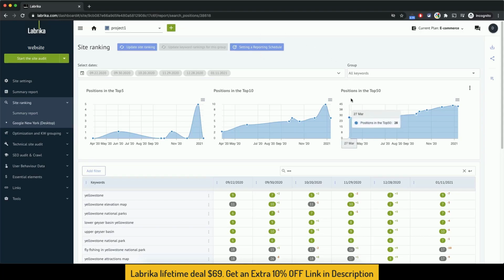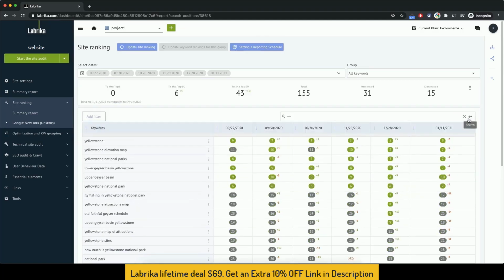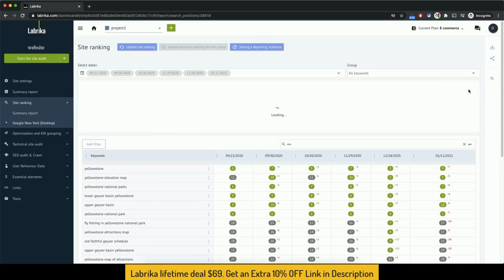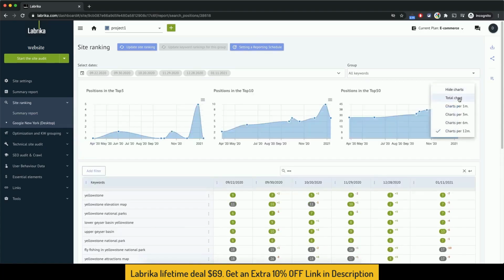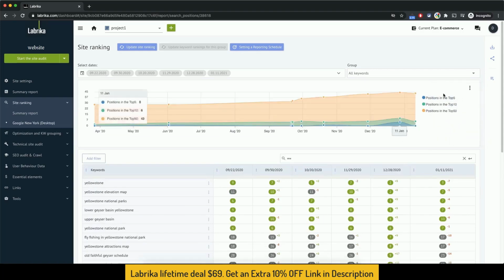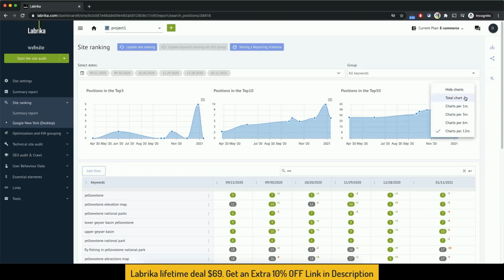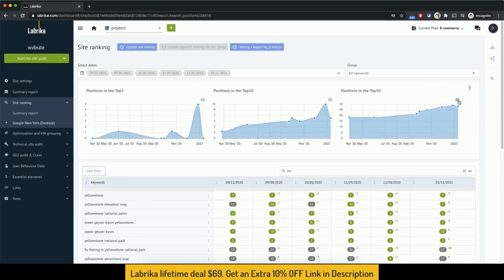Labrika I Boost your website’s SEO with AI-driven insights and actionable recommendations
Labrika features:
500 Keyword Rankings/month
10,000 Page crawling credits/month
Unlimited websites
Interactive AI based content writing optimizer
SEO content recommendations based on LSI, TF-IDF, keyword placement, keyword density, etc.
Technical SEO Audit & Website auditor with over 180+ ranking factors
keyword search rankings automatically and/or manually
Automatic clustering and synchronization of keywords and their relevant landing pages
Monitor user behaviour metrics (you can sync your Google Analytics)
100+ printable white-label reports
SEO Cloaking Checker (hidden malware links)
competitor’s social links, snippets and page features
HTML history of each of your chosen landing pages
website visibility and indexability in different countries
the most popular search engine user-agents are not blocked by your server
Detailed error reporting
Duplicate and similar page checker
Keyword stuffing checker
FREE plagiarism, adult content, and swear word checker
Bulk W3C Validator for all of your landing pages